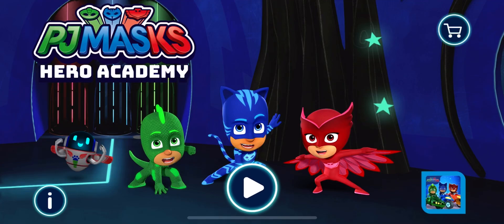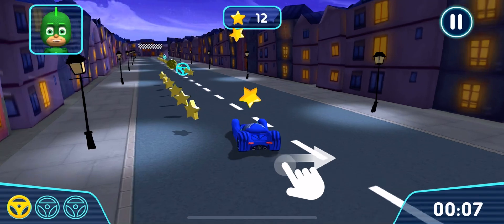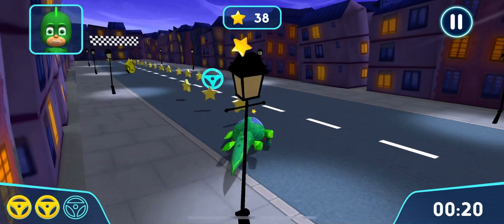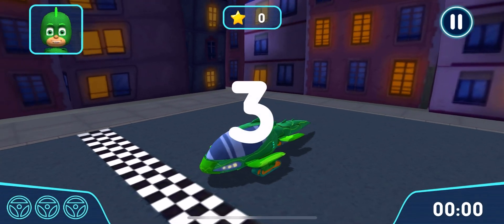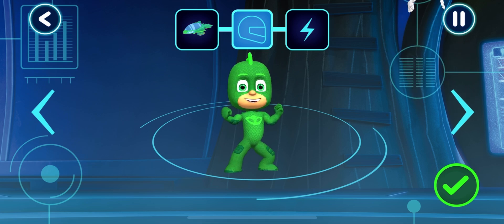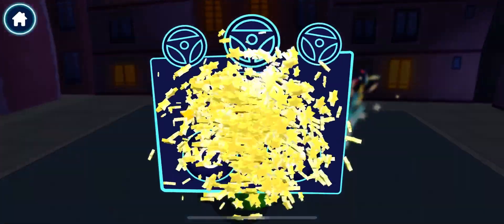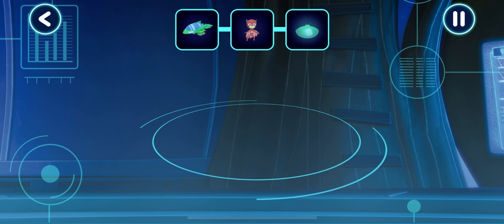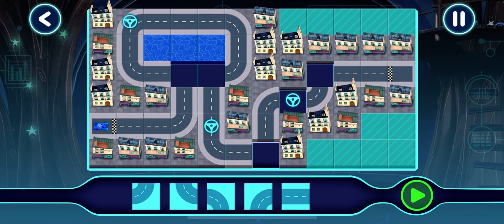PJ Masks: Hero Academy 🎓 Help GEKKO to Complete racing missions, challenges and win rewards!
Version History
2.0.031 Aug 2021
We've been working super hard to make this app even better:

Get the latest version now. It includes:
• 4 new packs including: Heroes of the Sky, Super Gadgets, Hero Vehicles and Holiday Heroes
• 30+ levels and 80+ stages to complete